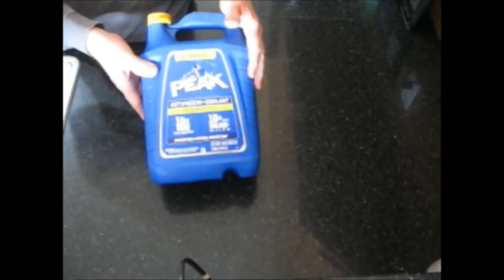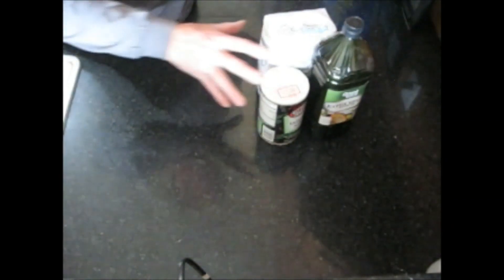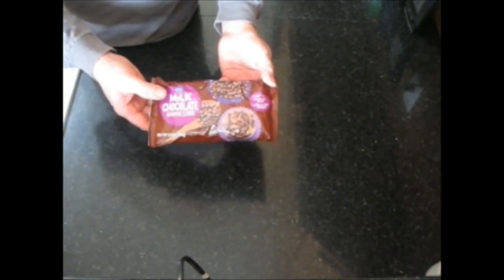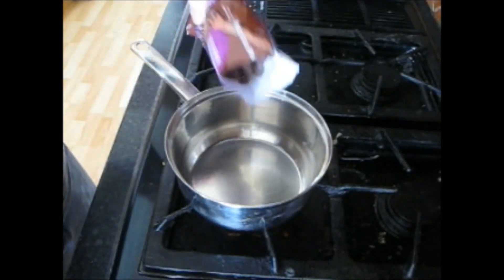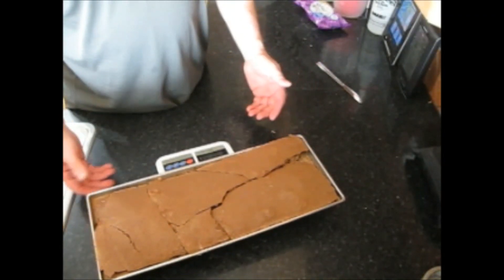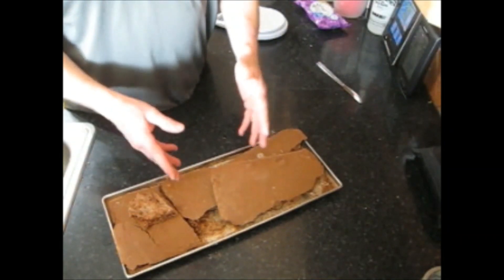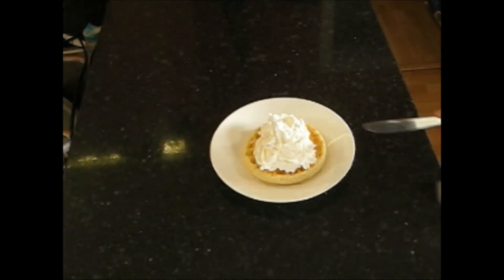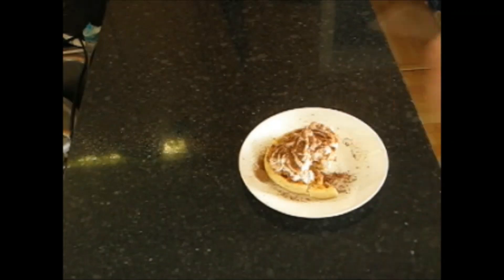Freeze Dried Chocolate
How to freeze dry chocolate (milk chocolate)